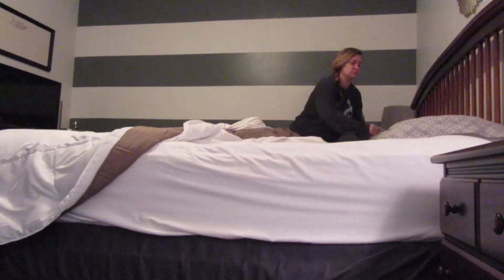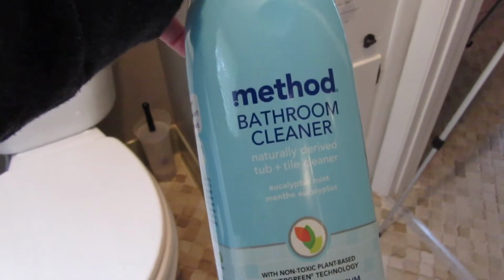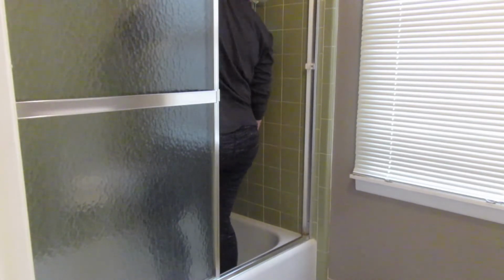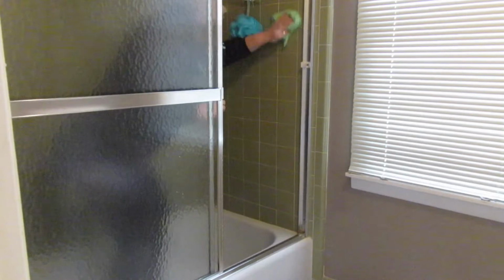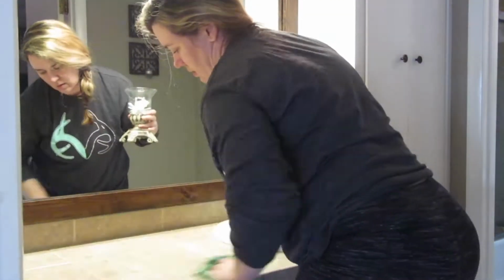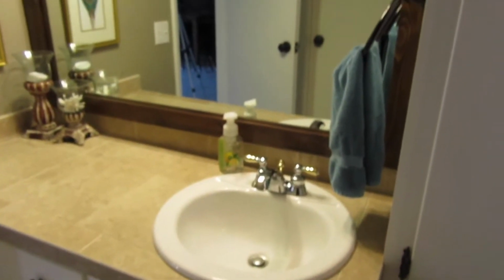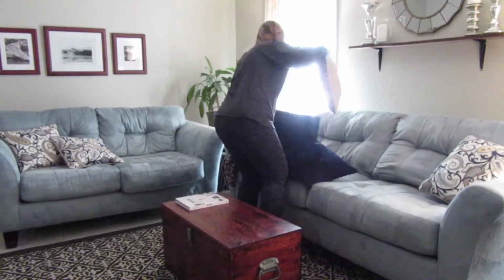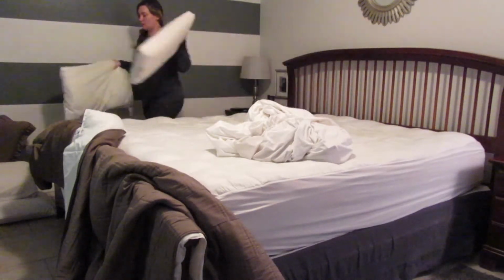Cleaning Motivation | Clean with Me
This is our first full week back to school after a long Christmas break. I still go back and forth between cleaning my whole house in one day and cleaning bits and pieces as time allows. Flexibility is key.

Song: Dizaro - FlashBack (Vlog Music No Copyright)

Song: Ikson - Last Summer (Vlog Music No Copyright)